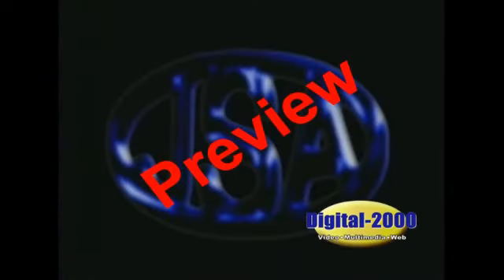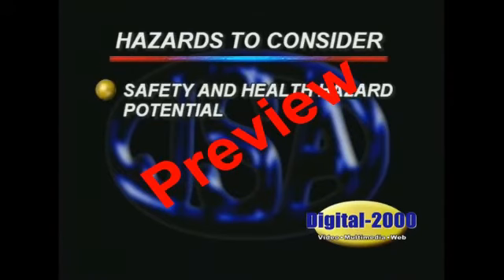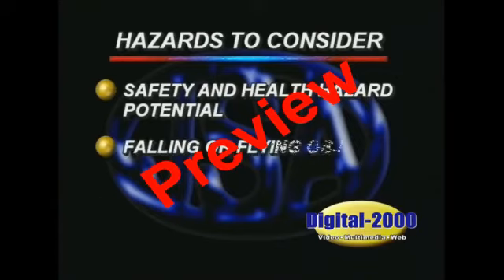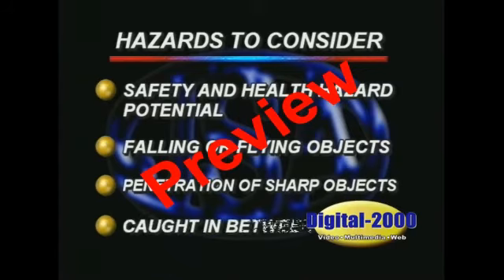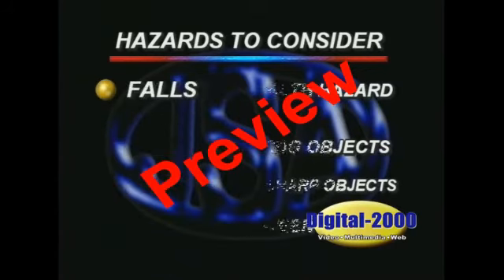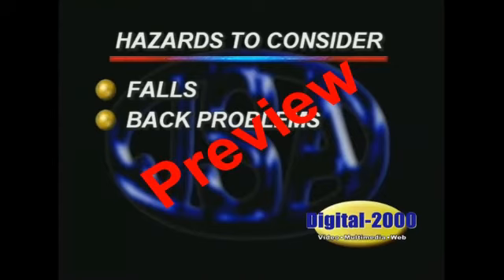How To Do A Job Safety Analysis JSA from SafetyVideos.com